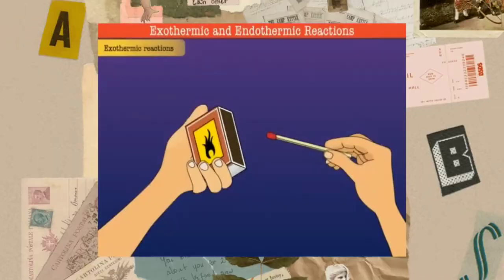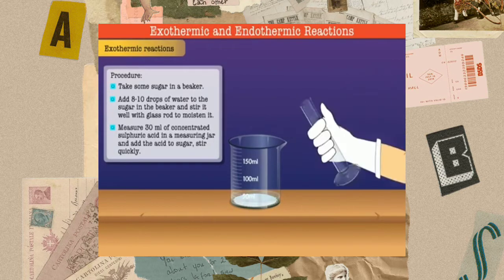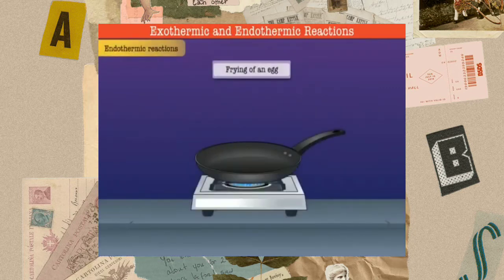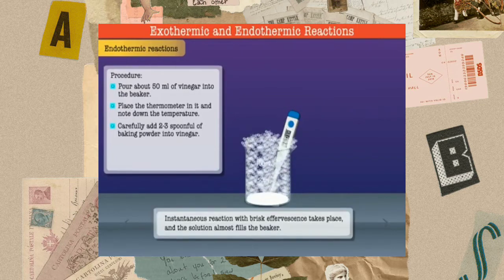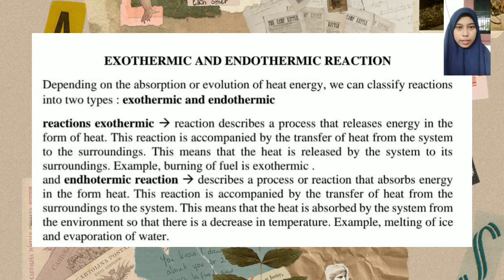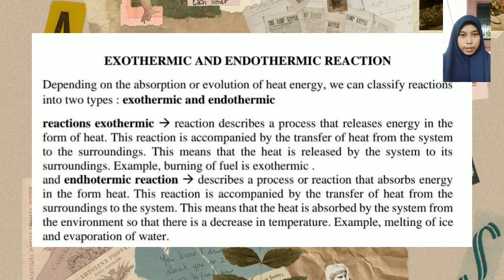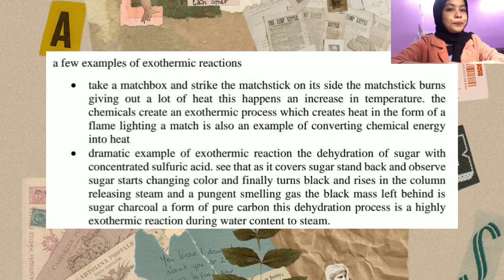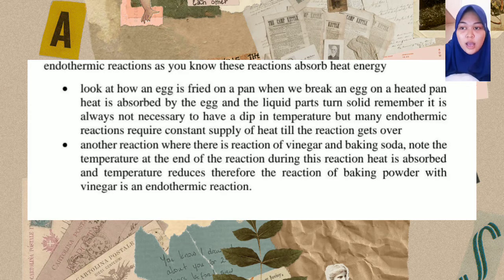Exothermic and Endothermic By GROUP 1